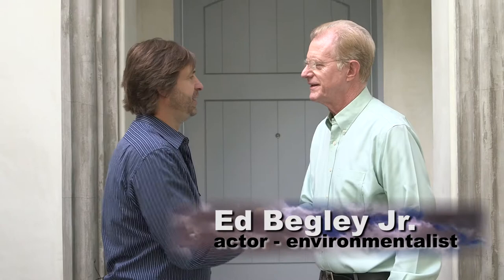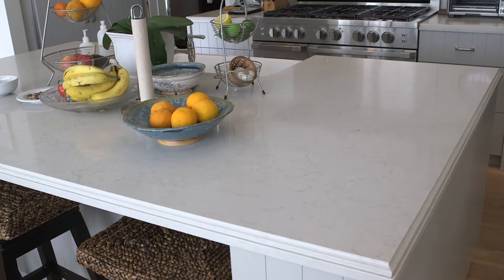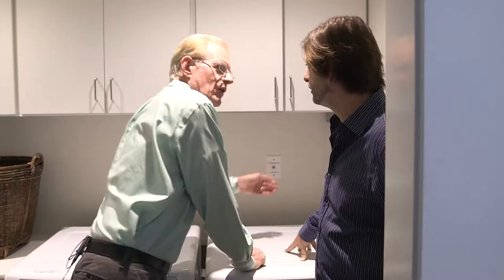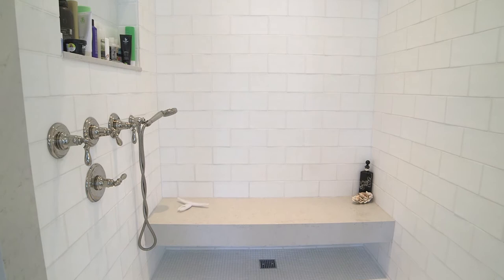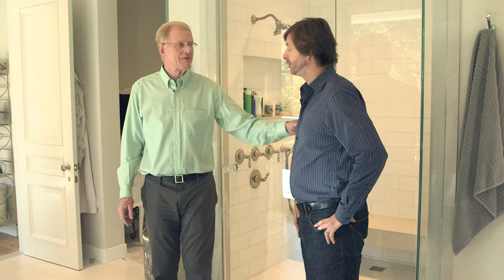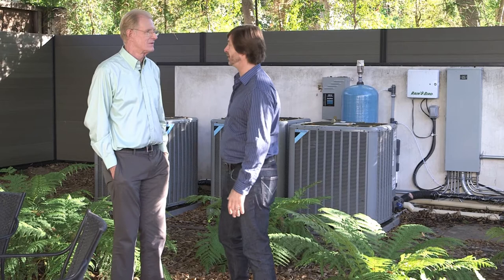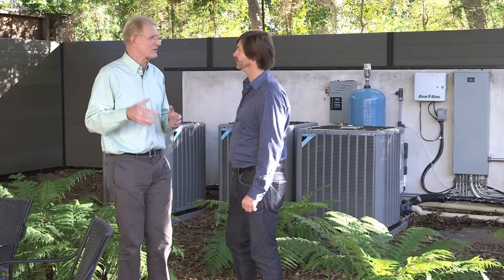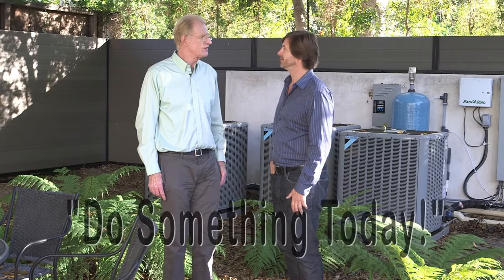It magazine Tours Ed Begley's New LEED Home.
You've seen the TV shows On Begley Street and Living with Ed. Now check out the much talked about LEED Home he and his family have been working to get built for the last five plus years. It magazine Co-Founder Liam Blume is pleased to join Ed Begley for a tour of their home and get money saving green building tips. Watch and save for yourself!

We are so excited to share it with you. See our video tour and more.